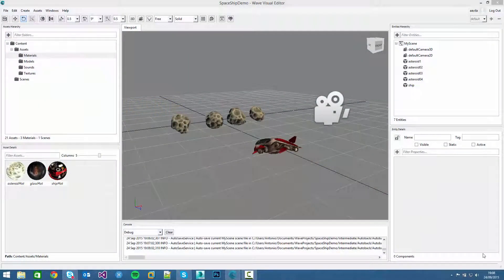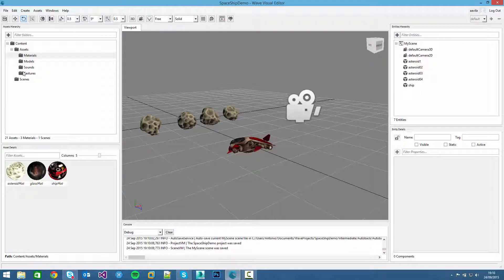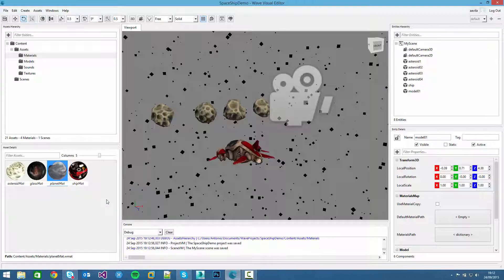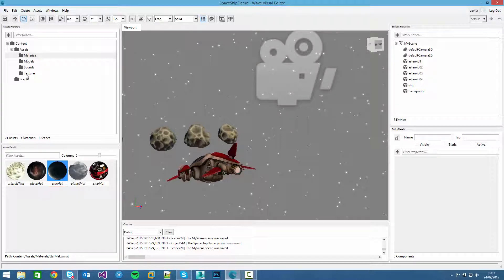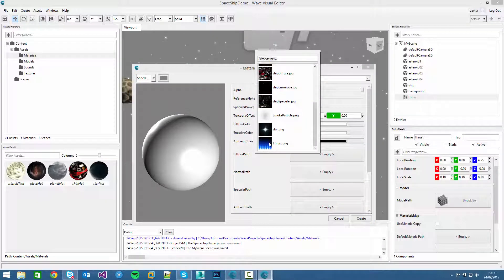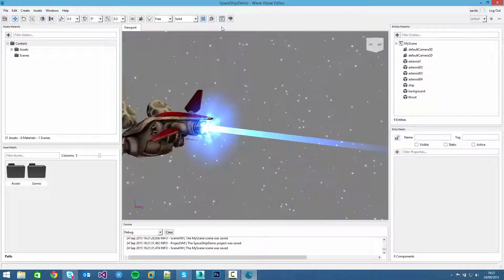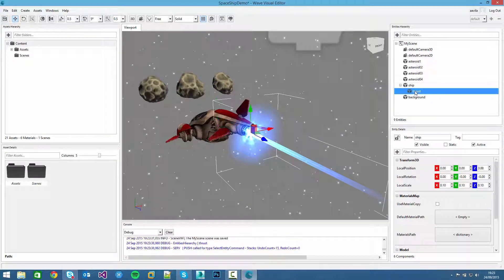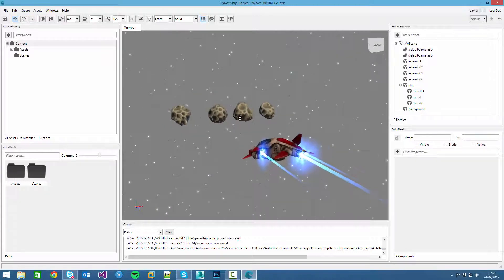4 - Scene Creation II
The Fourth video of the 3D game programming serie for Wave Engine 2.0, explains the creation of the rest of the level scene: the thrust engines and the background environment.